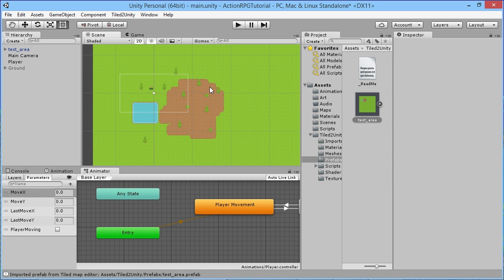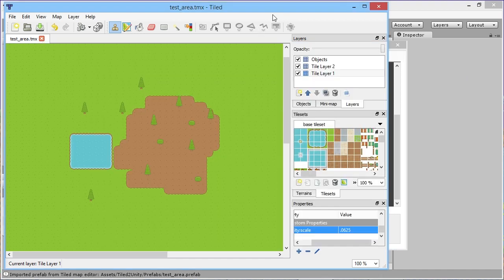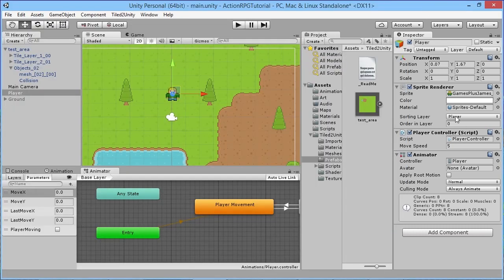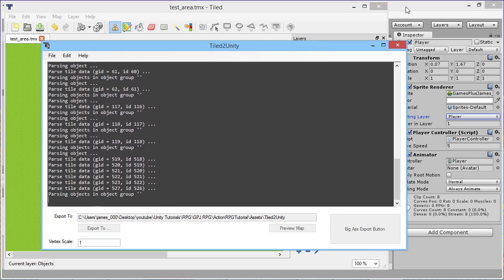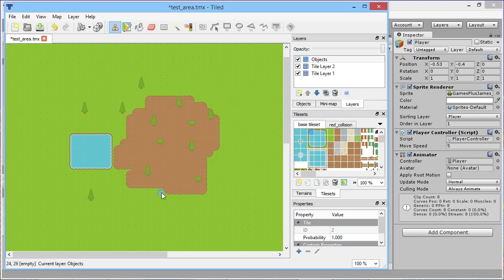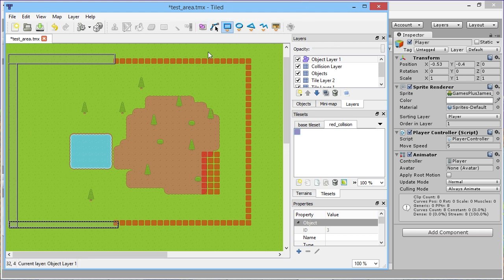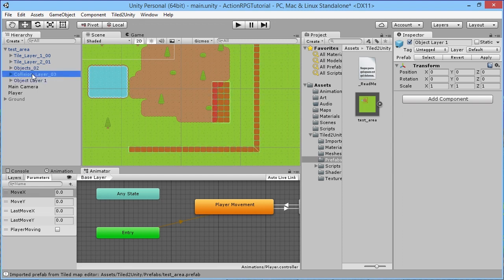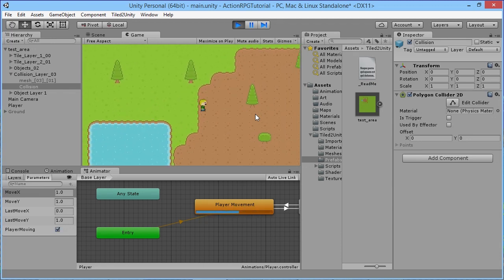Unity RPG Tutorial #7 - More Mapping Goodness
Learn how to make your own RPG game using Unity!
In this episode we're going to look at some more features of Tiled & Tiled2Unity to make our maps as easily as possible!